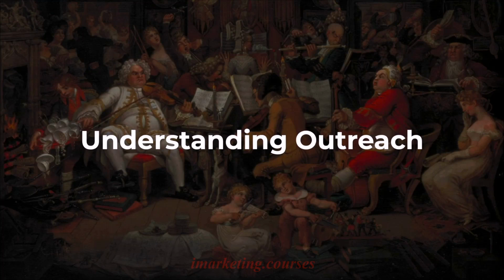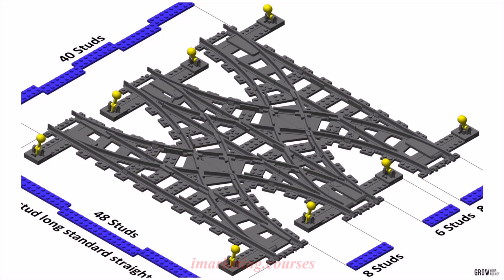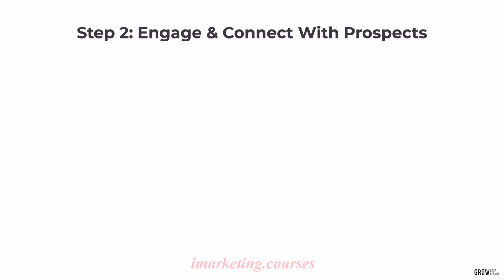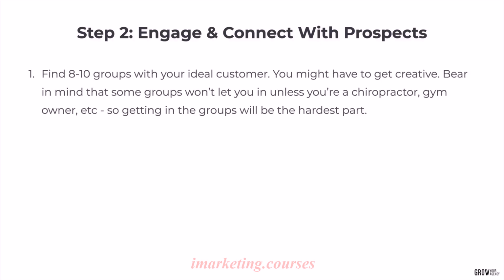06 Profile Funnel